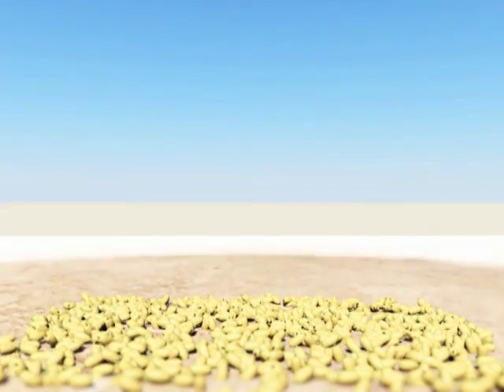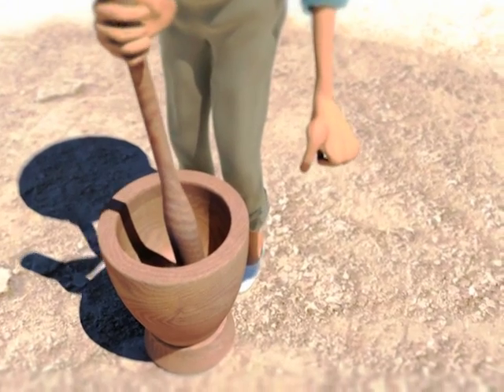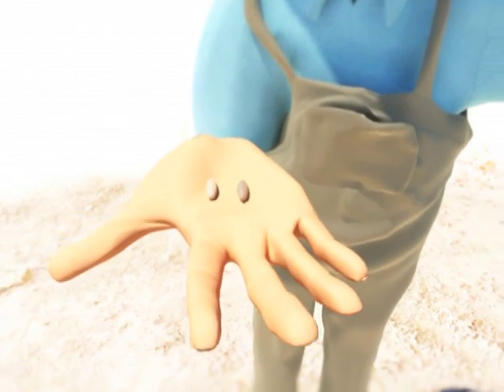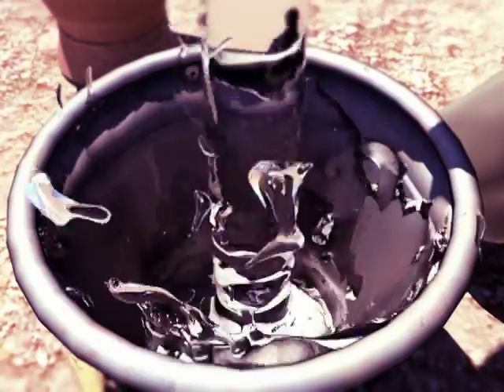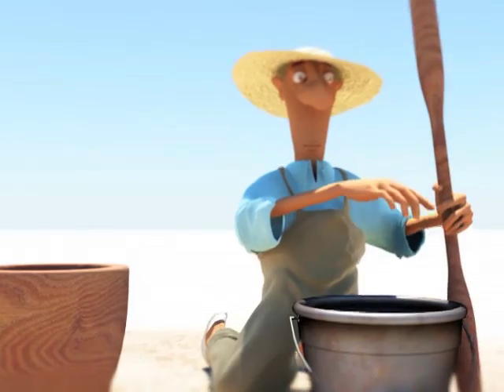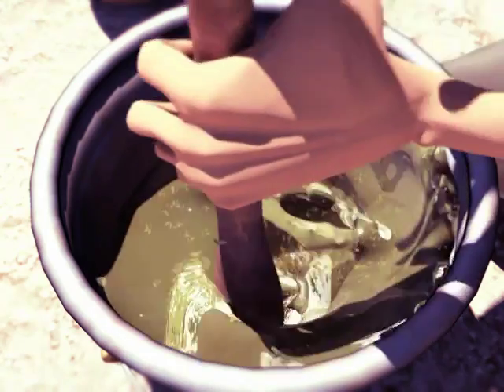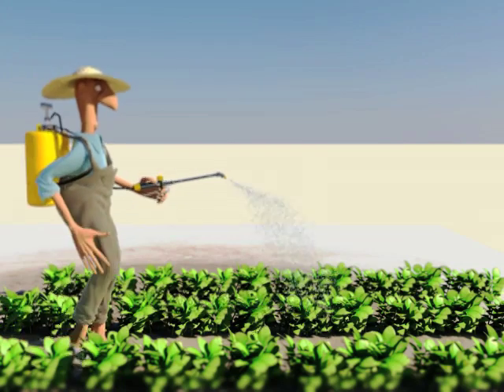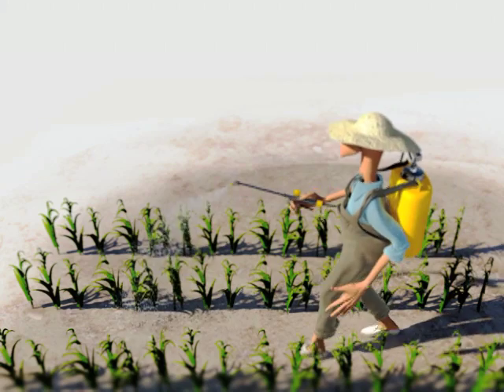Neem tree insecticide - Scientific Animations Without Borders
A farmer processes the fruits of the neem tree (Azadirachta indica) to make a liquid insecticide that he sprays on his cowpea crop.